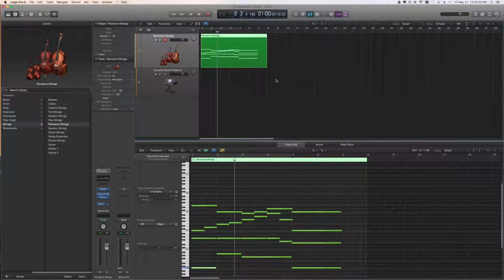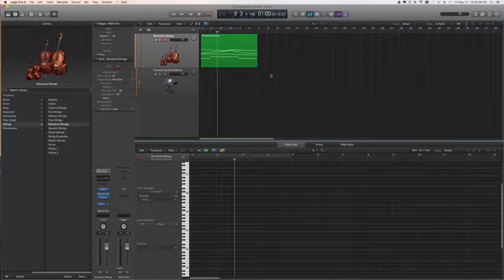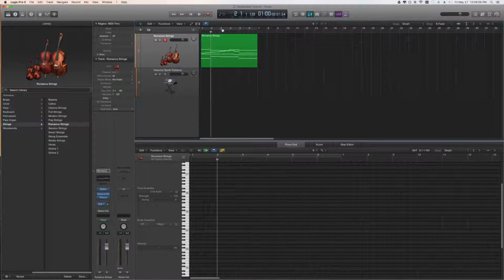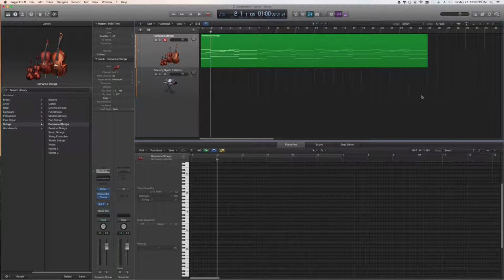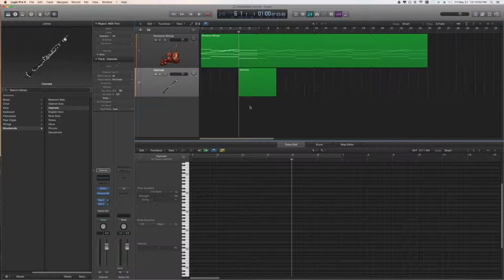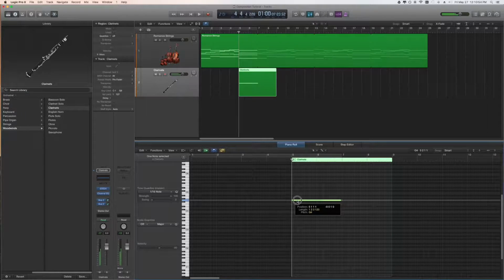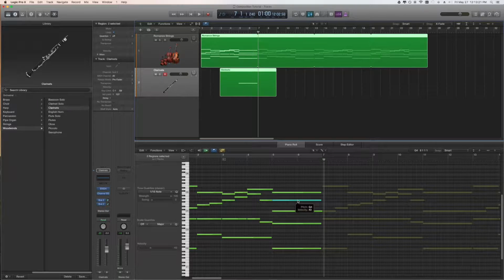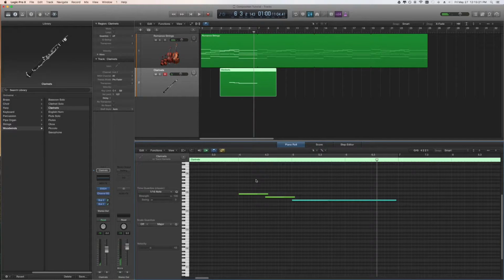Power of the DAWside: Arranging Music in Logic Pro X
A short video tutorial about how to arrange a composition in Logic Pro X.